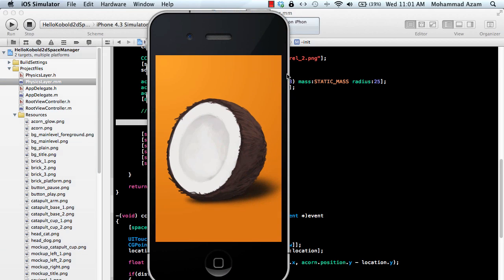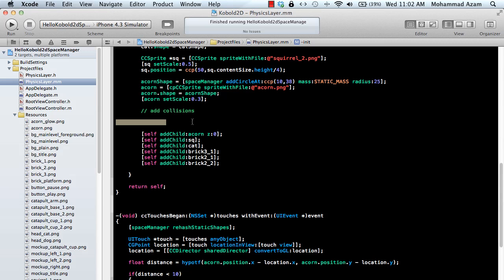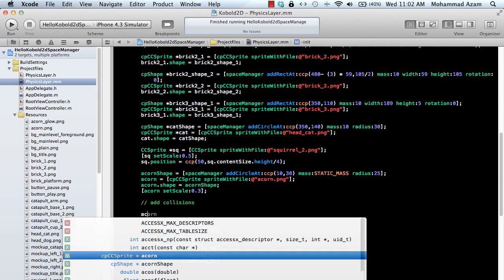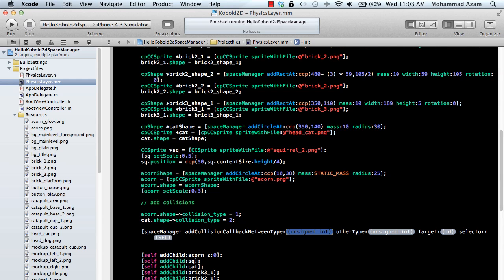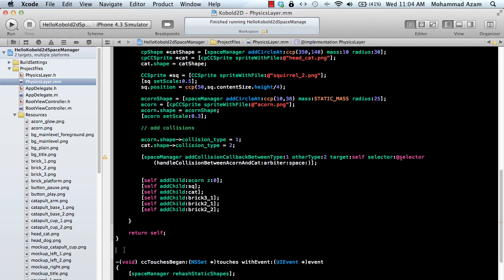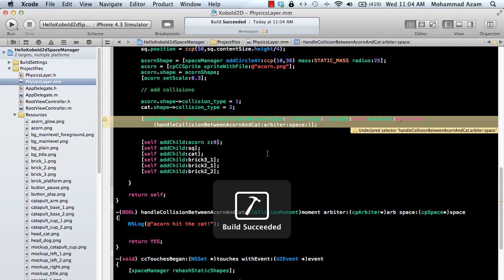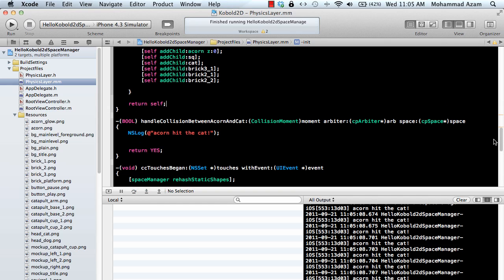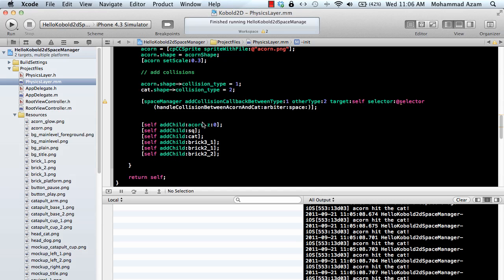Learning Cocos2d Part 17 (SpaceManager Collision Detection)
In this screencast Mohammad Azam will demonstrate how to handle collisions using the SpaceManager framework.